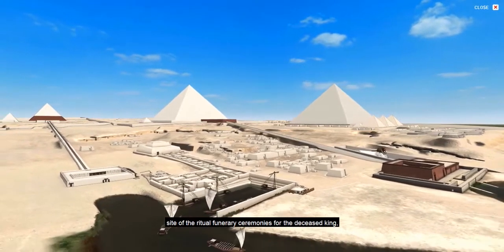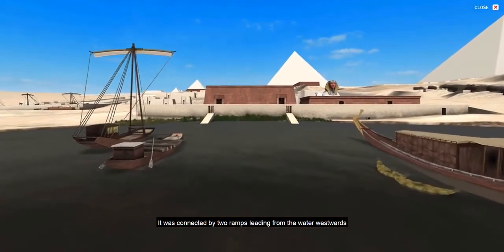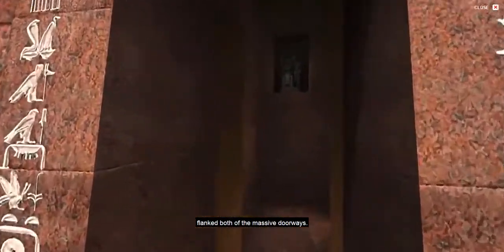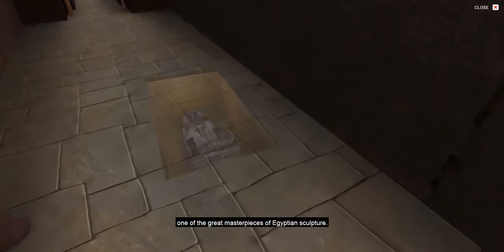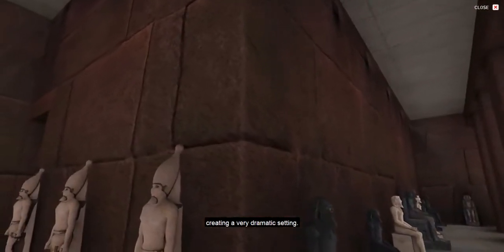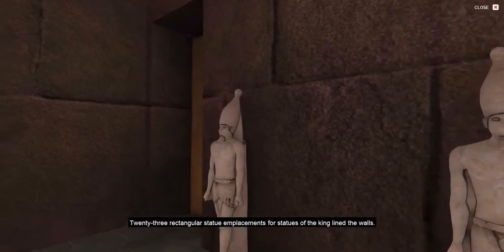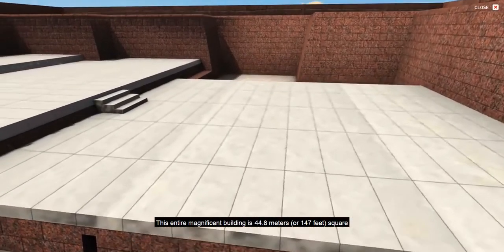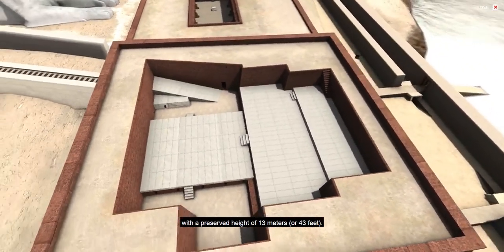DIGITAL GIZA: Giza 3D - Tour of the Khafre Valley Temple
Animated video production that provides a guided tour of the Khafre Valley Temple at Giza, part of the Khafre Pyramid Complex.